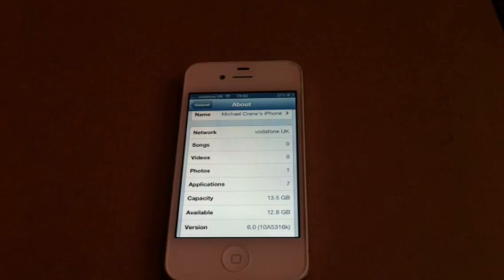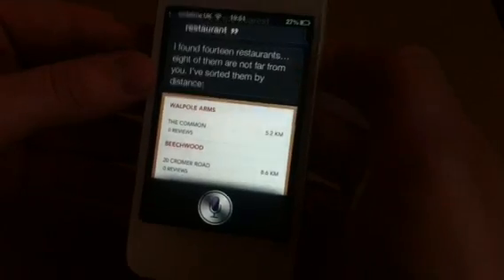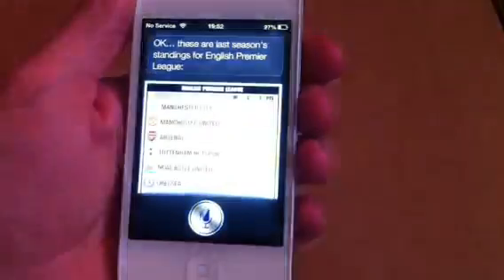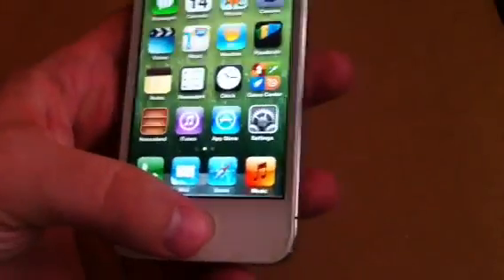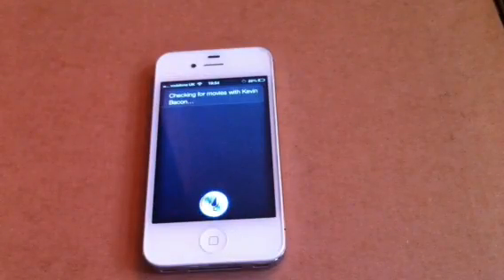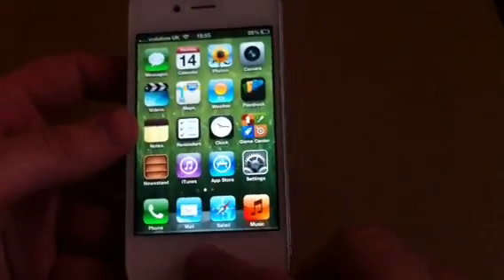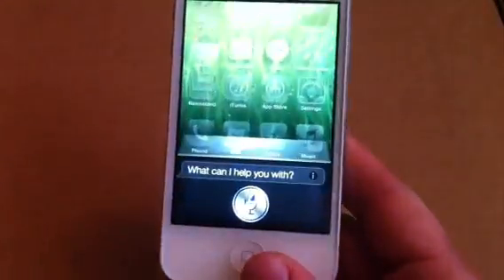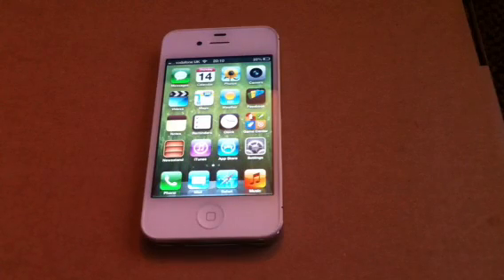Whats New With Siri On iOS 6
What new things siri has to offer in ios 6.